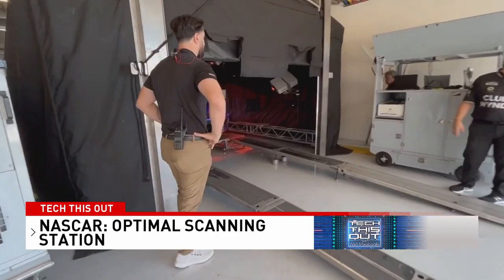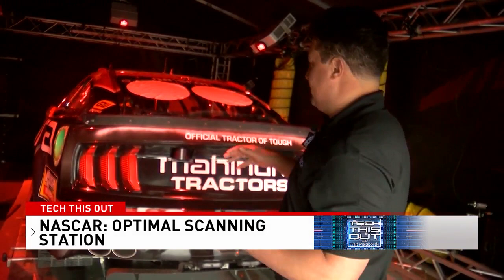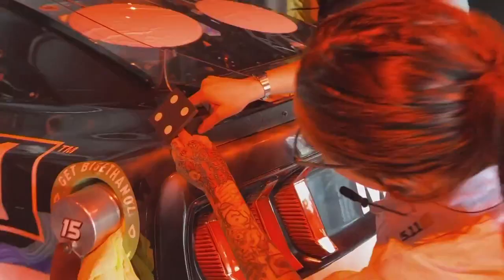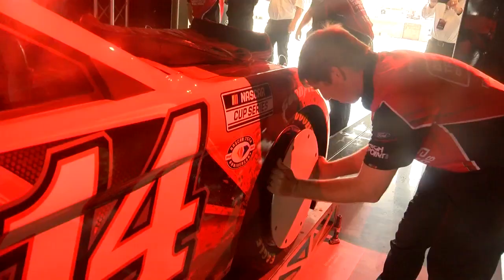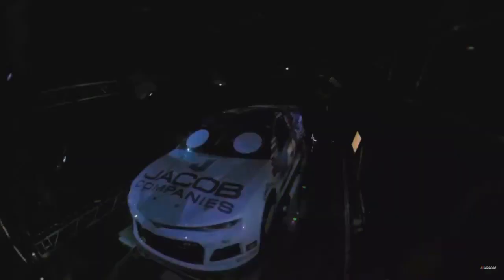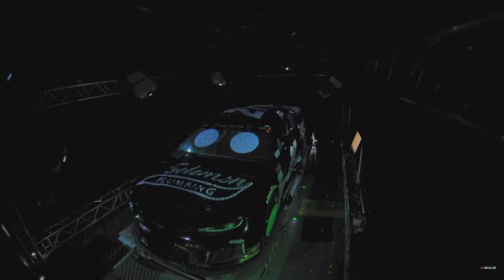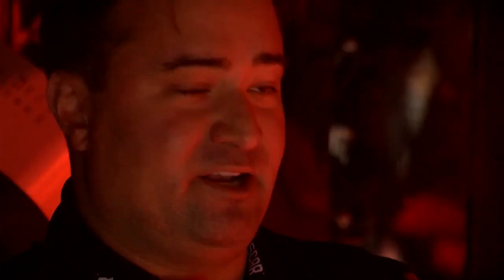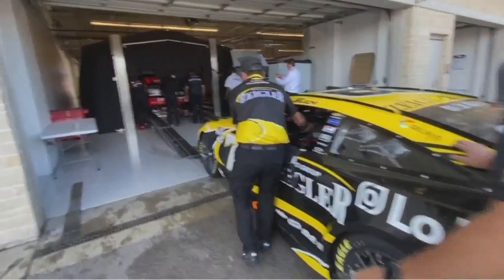Tech This Out: @NASCAR Optical Scanning Station at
It looks like the coolest disco-tech in Austin. But it’s really a high-tech tent rolled out by NASCAR to make sure teams are playing by the rules.
“There is data and technology flying around all the time from state to finish,” NASCAR’S Vice President of Vehicle Performance Eric Jacuzzi said.
NASCAR’s Optical Scanning Station is a game changer when it comes to making sure teams aren’t cheating.
“So, this is an optical process right,” Jacuzzi said. “The teams are subjected to pretty tight tolerances on the body and the bottom of the car. So essentially for the most of it they need it to be within 150-thousandths of an inch plus or minus.”
That means every surface must be plus or minus 150-thousandths of an inch or its in violation of the rules.
Scanning targets are even mounted on the wheels. The targets measure the camber, toe, and wheelbase.
Once the race car is rolled into the testing center the tent is closed off.
Then eight projectors start a laser light show. Sixteen cameras start recording the light patters on the surface of the car and one camera records an image at the bottom of the car.
150-thousand points of data are gathered and processed into a 3D image for race officials.
“Green you’re good,” Jacuzzi said.
Red means it’s too think. Blue means it’s too thin.
“The technicians outside (of the tent) will bring up the scan of the car and review it with the team,” Jacuzzi said. “(Then) Tell them weather they passed or failed. If they failed what they need to change. As well as all of the mechanical measurements.”
The entire process takes about 90-seconds and makes sure no one has an aerodynamic edge.
“Everybody’s got the same rules to play with,” Jacuzzi said. “It’s an equal playing field for everybody.”
And maybe one day they’ll add some cool music to scan to really make it the coolest disco-tech in town.